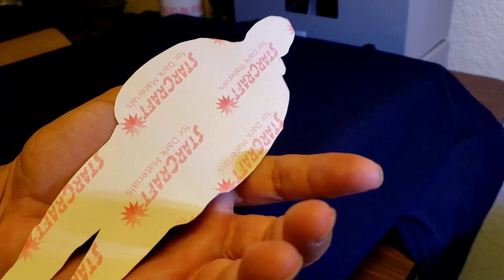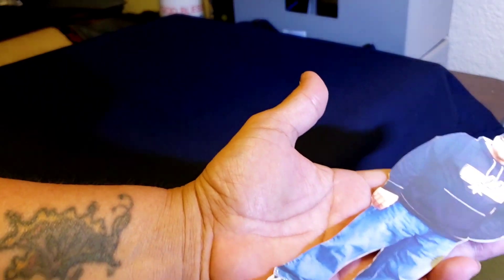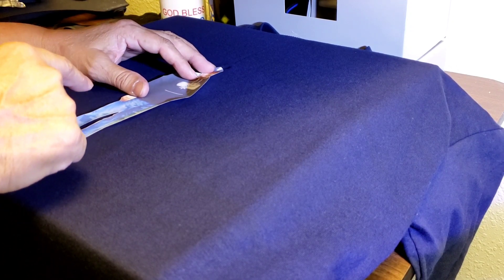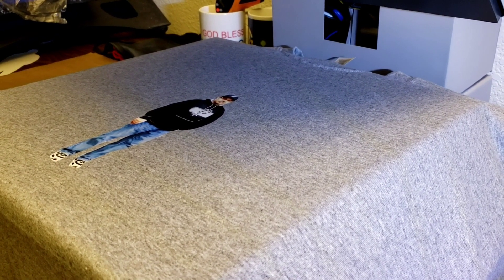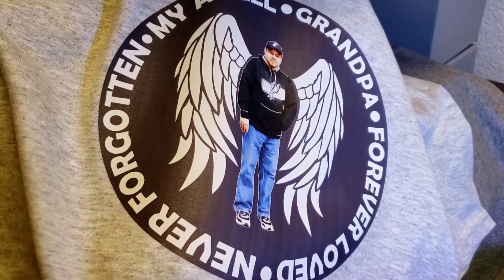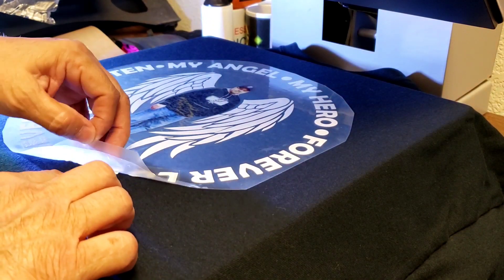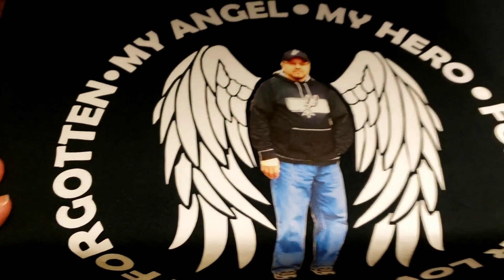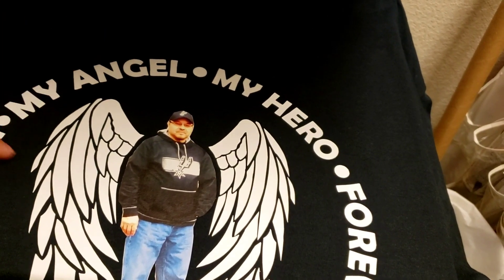How To Center Your Image's Using Two Different Heat Transfers - Star Craft & HTV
Inkjet Transfer Paper:
3G Jet Opaque 8.5x11 25 pk
3G Jet Opaque 8.5x11 50 pk
3G Jet Opaqueb11 x 17 25Pk

Misc:
Heat Resistant Transfer Sheets 12"x12"
3/PK Squeegees
100 Count - 10” X 13” Self-Seal Clear Poly Bags for Pkg T-Shirts
6 Pack Hat Stand 14 inch Black
10 Tier Cap (Shoe) Rack
PERFECT FOR 13X19 SHEETS

Heat Press Supplies:
3/Pk Teflon Sheets 16x20
10/Pk Teflon Sheets 16x20
2 Professional Heat Resistant Gloves

Tumbler Supplies:
200 Pcs Wood Popsicle Sticks 4.5 inch